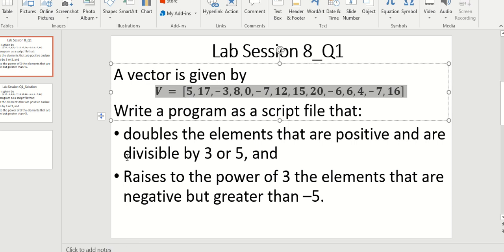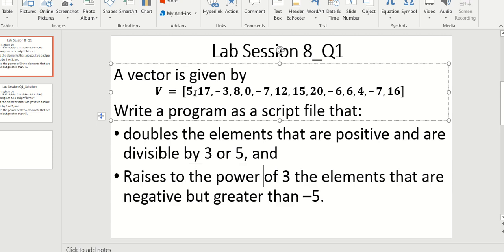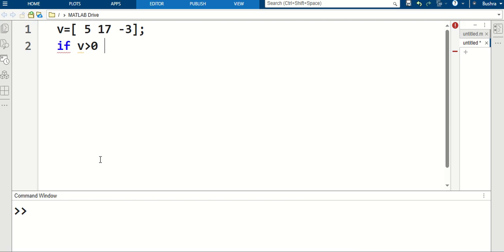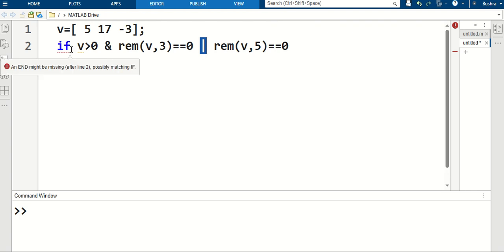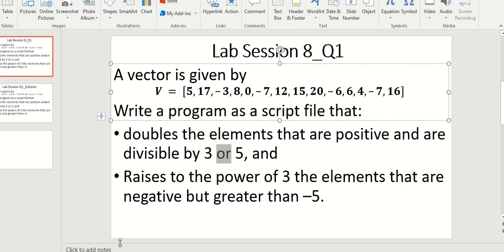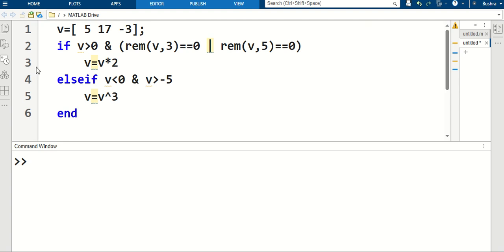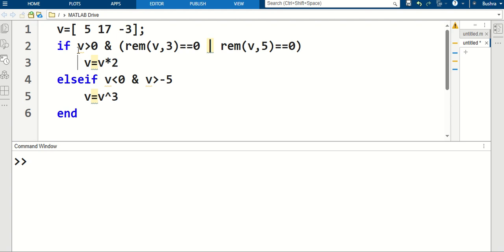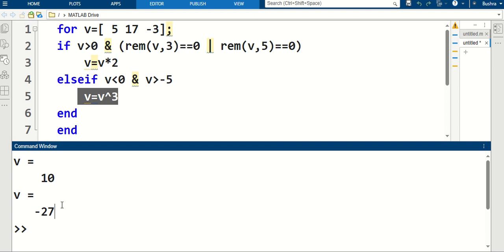Modification of elements in a vector based on conditions using loops in MATLAB Part1